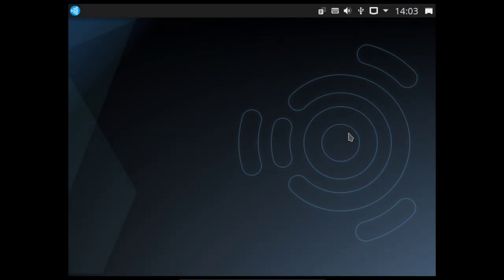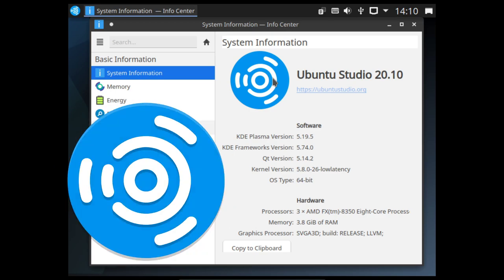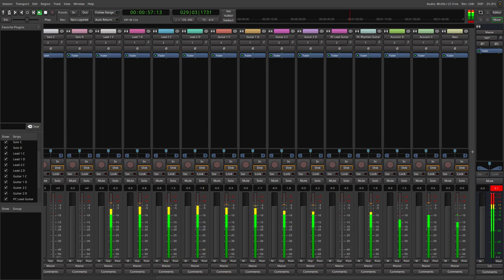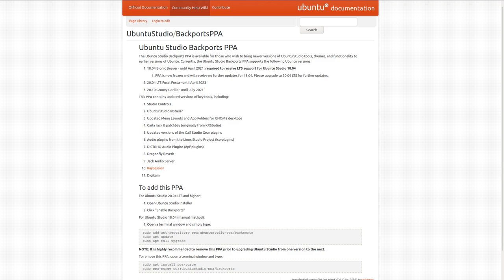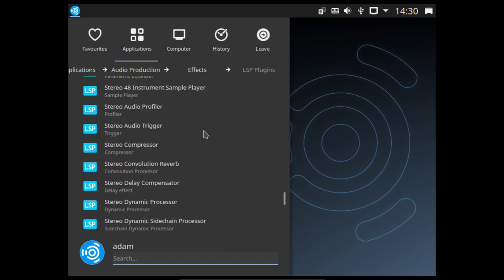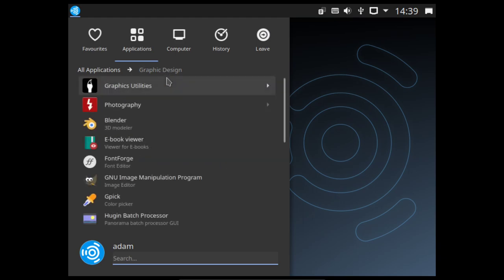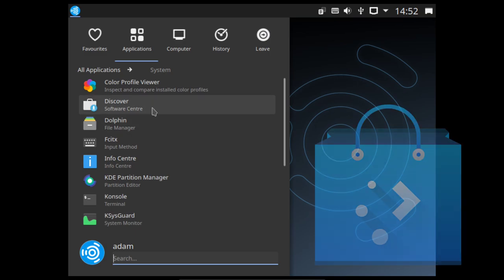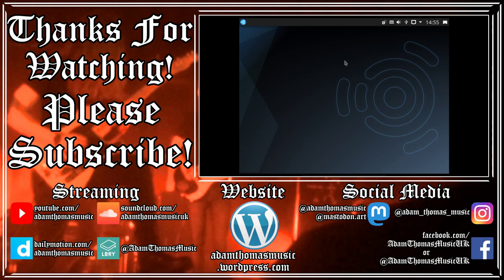A First Look at Ubuntu Studio 20.10 'Groovy Gorilla'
The latest version of the GNU/Linux distribution for creatives is here; Ubuntu Studio 20.10 'Groovy Gorilla'.
In this video I will be highlighting the main changes between this version and the previous version (20.04 LTS), as well as going through the software that comes installed in this version of the distribution.

Also, sorry for the later than expected upload of this video. I've been pretty busy recently and this video took a long time to edit.

All of the music in the background is written and performed by me.